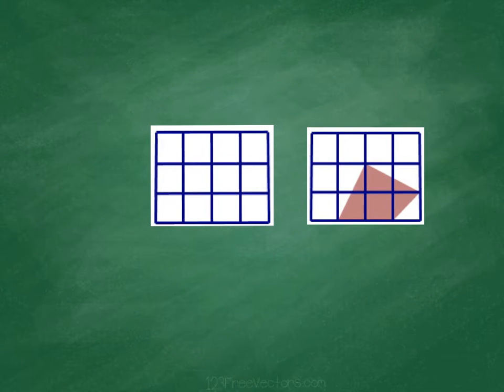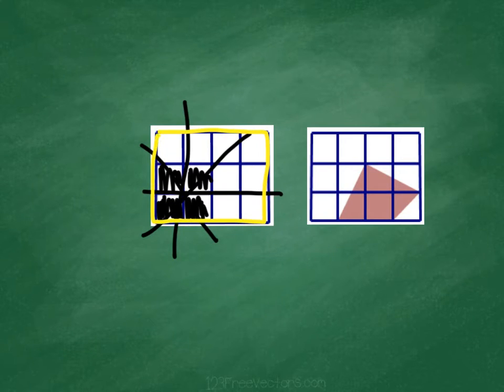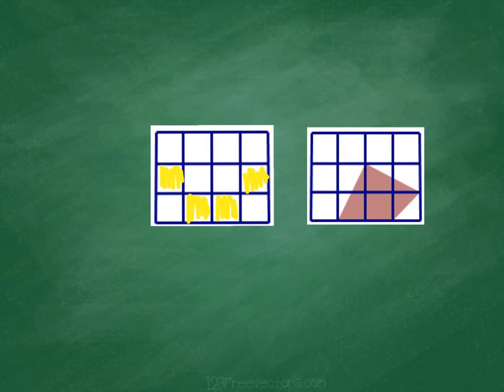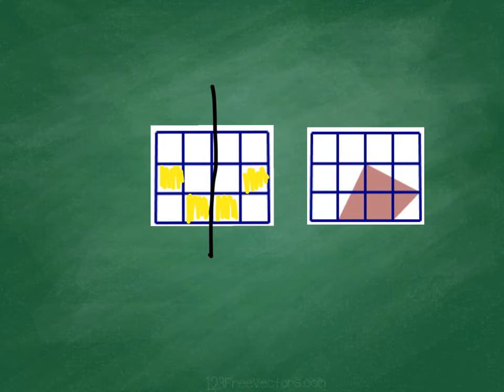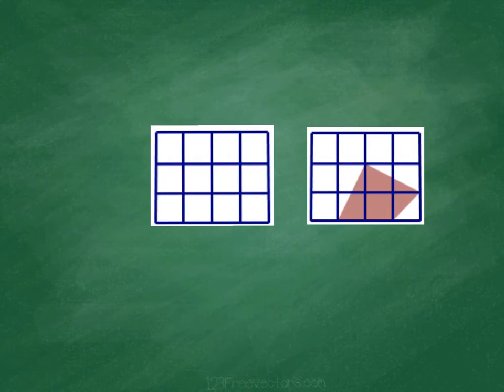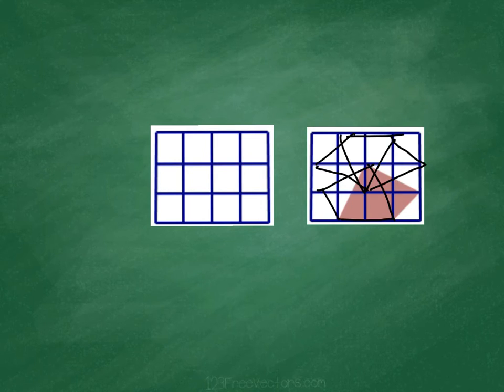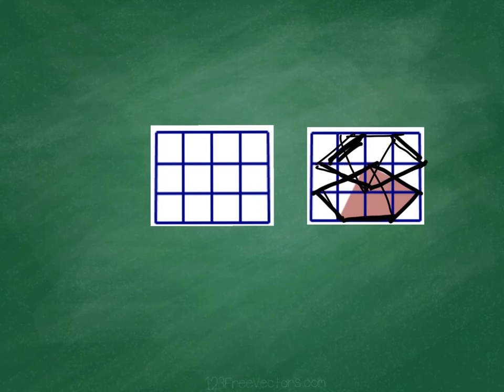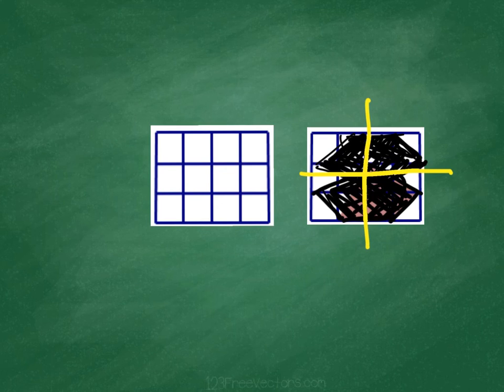G-CO.A.3 Worksheet #1 - Hint